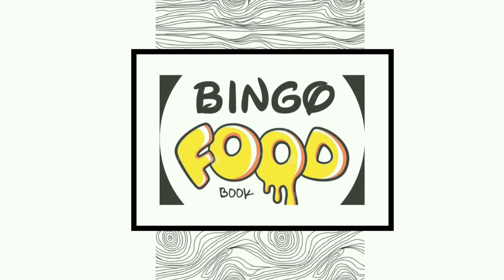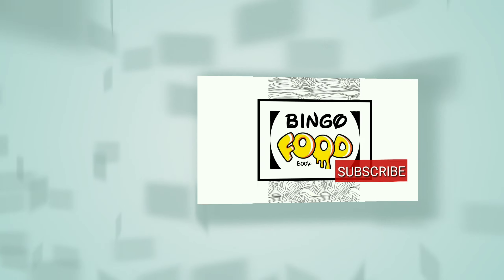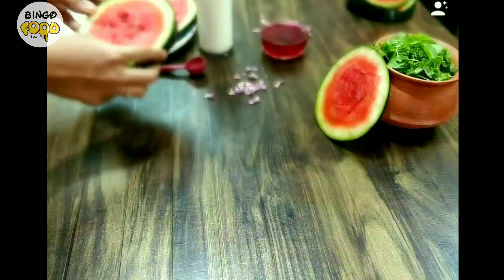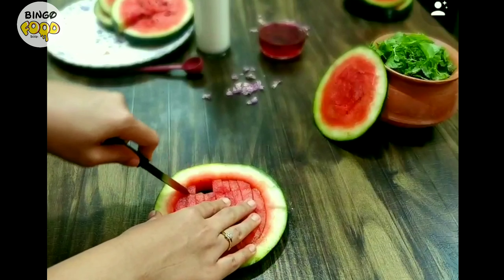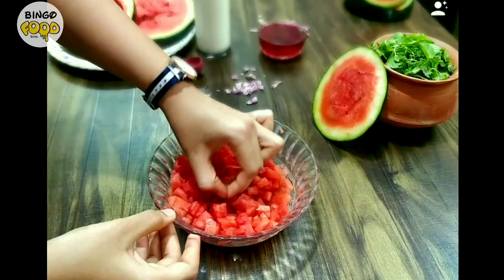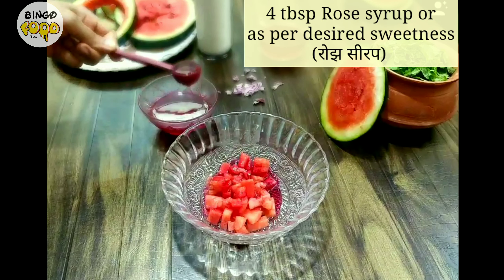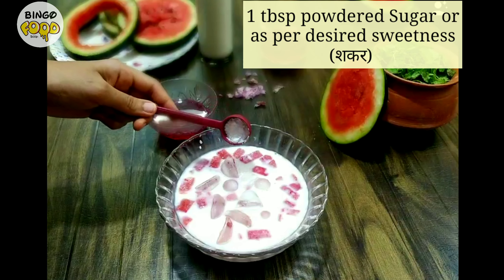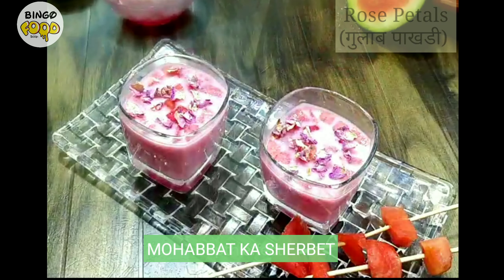Mohabbat Ka Sharbat | Drinks | Delhi ka Pyaar | Summer | Coolant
Mohabbat ka sharbat

This is very famous drink around old parts of delhi. A very refreshing juice with small watermelon pieces . An absolutely idle drink for summer.

INGREDIENTS:
1 1/2 cups- chilled milk
1tbsp- powdered sugar
3/4 cup- watermelon
4tbsp- rose syrup
Ice cubes
Rose petals for garnishing